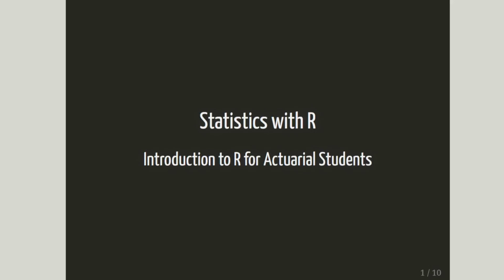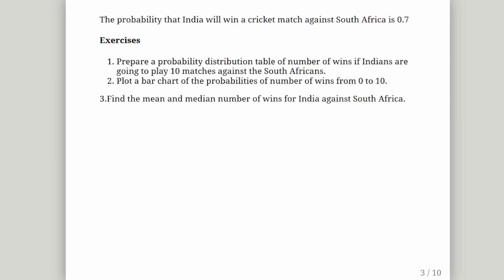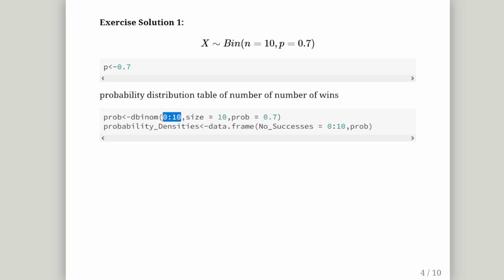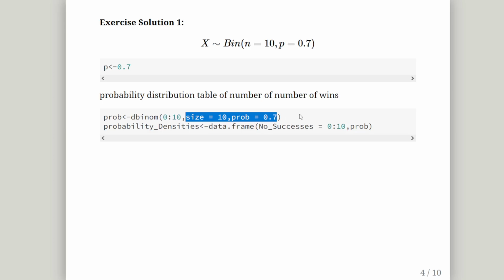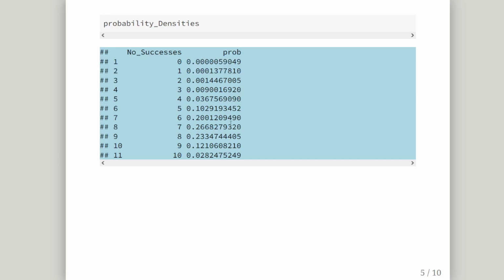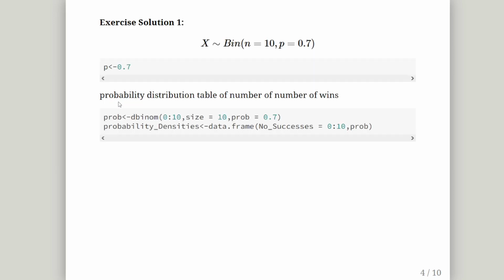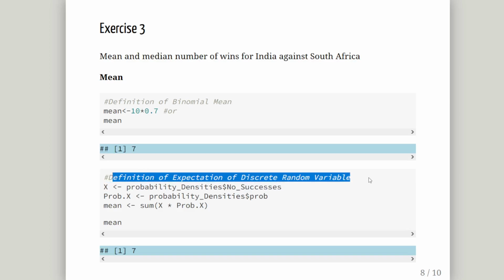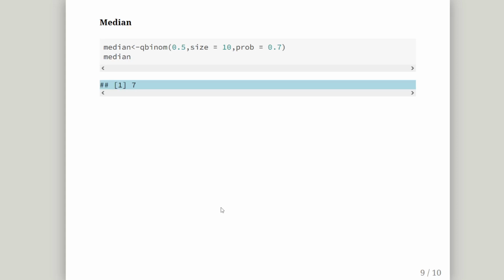Binomial Probability Distribution - Worked Example with R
RWorkshop.github.io - Introduction to R for Actuarial Students - CS1B - Paper D - Question 1